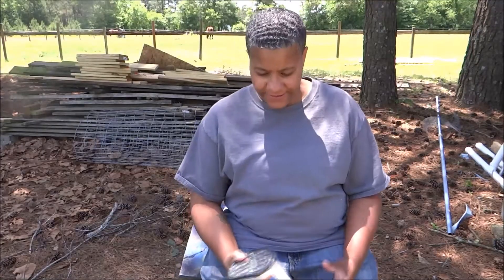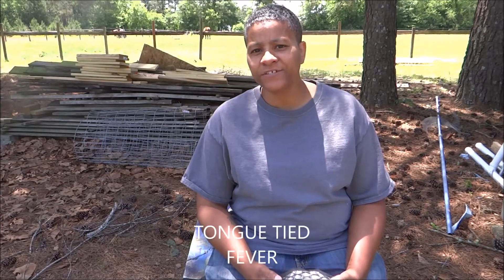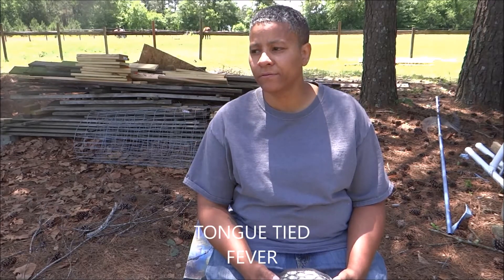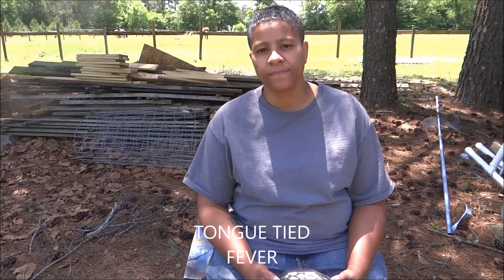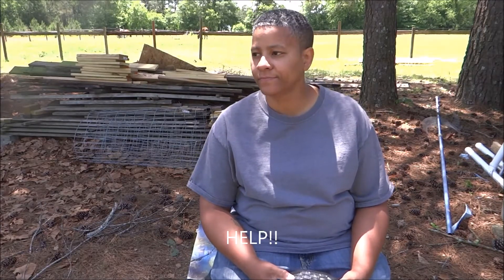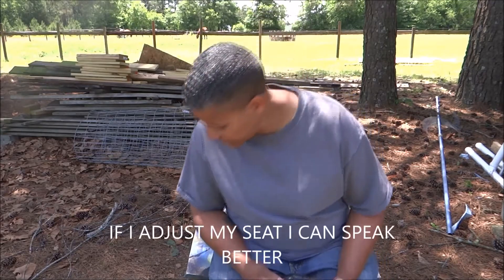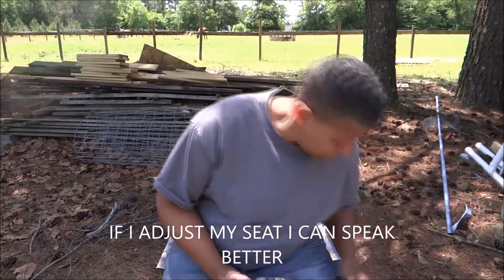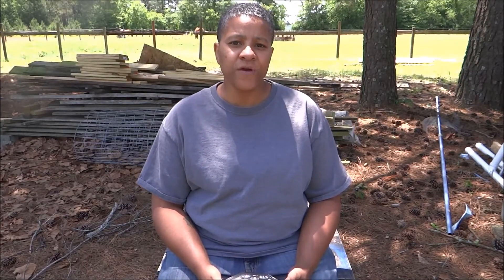BLOOPERS #2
Here is another blooper reel for your fun and entertainment